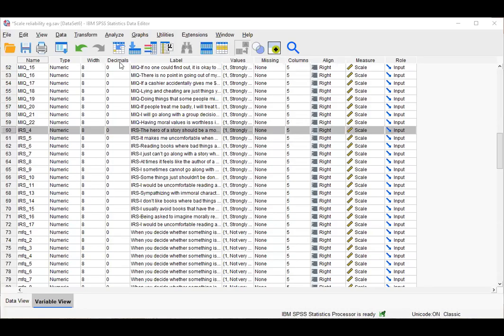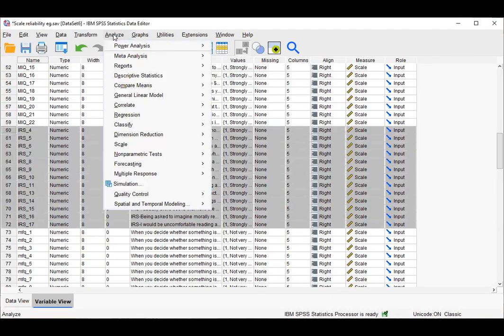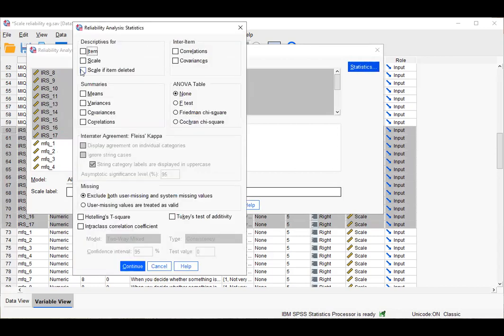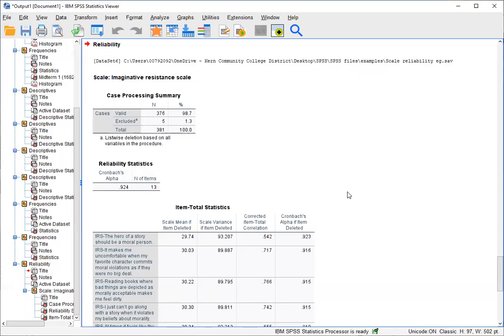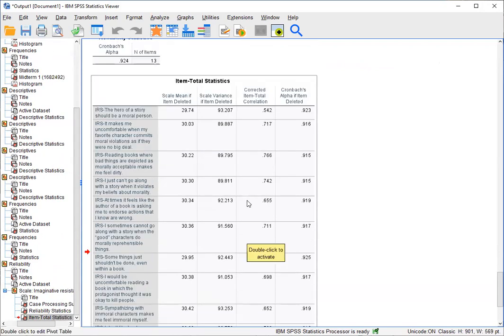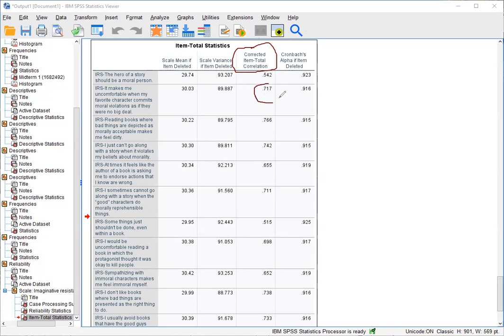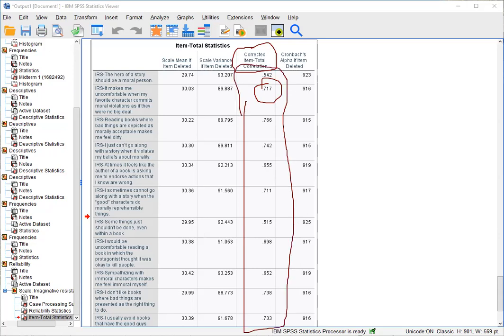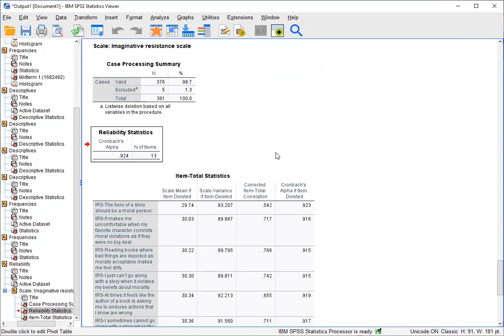Internal Consistency Reliability Unidimensional scale